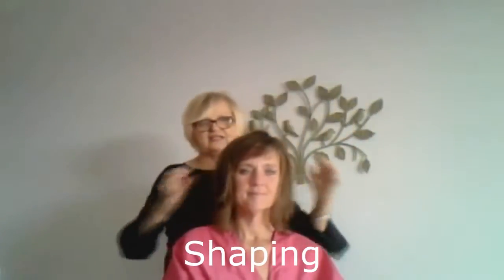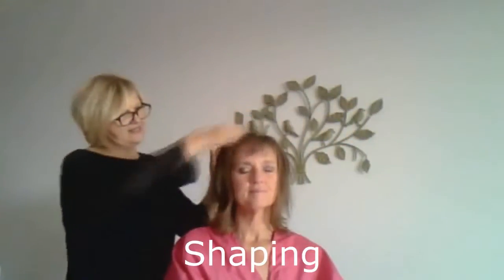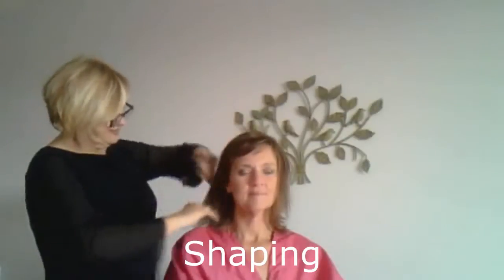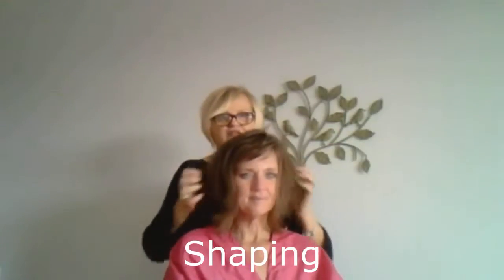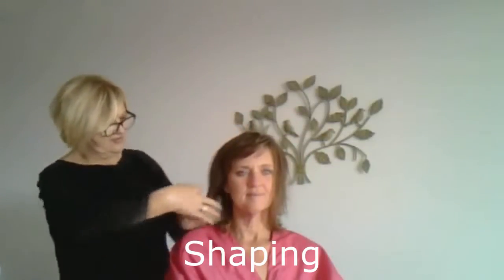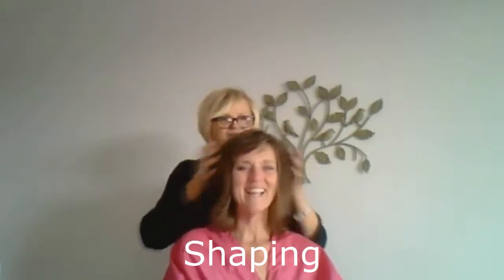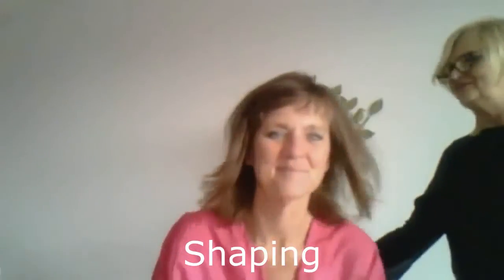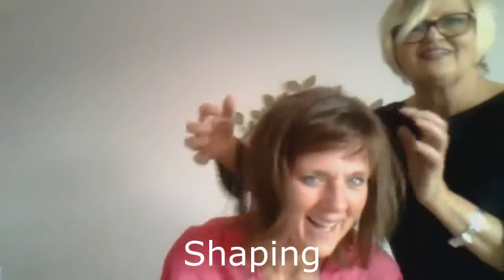Applying Luxe Organic Hair Balm to Complete the Hairstyle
Hair Balm to finish hair and give it body and shine